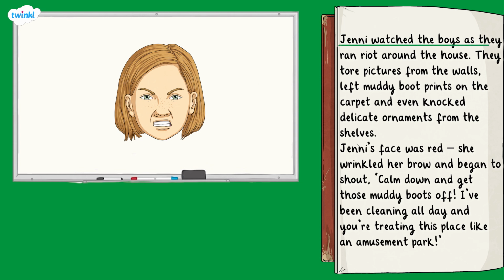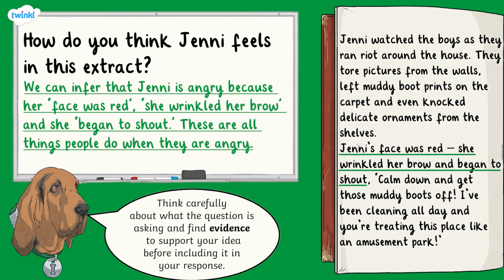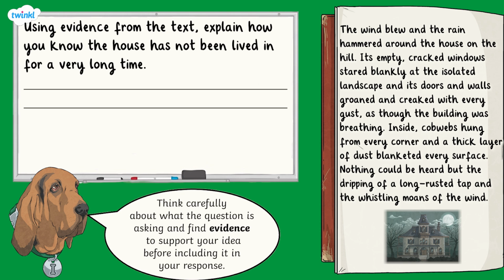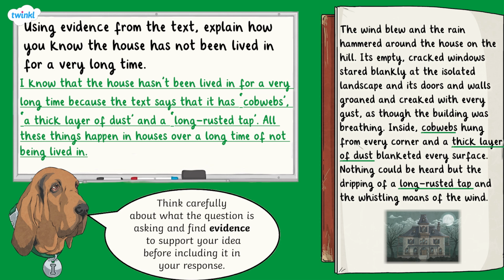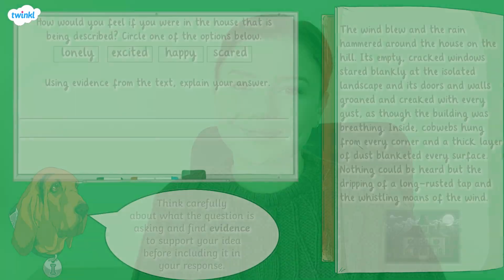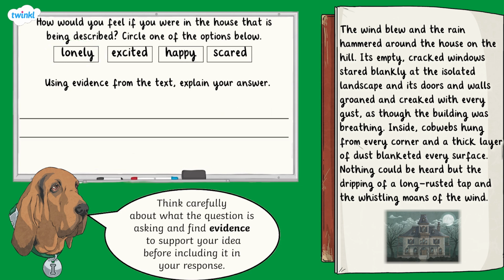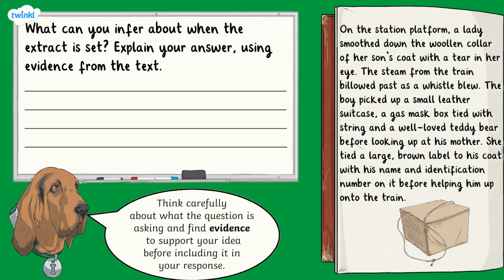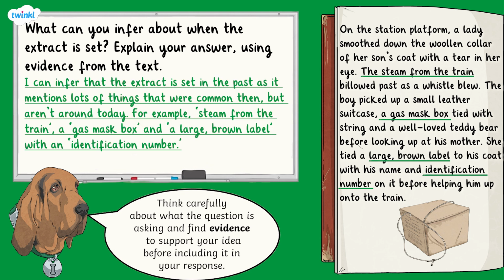Who Is Inference Iggy? | KS2 English Concept for Kids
In this video learners will be guided by an experienced KS2 English teacher to practise inference strategies during comprehension lessons!

Teachers will love this video because it can be used in so many different ways: English lesson starters, independent English learning, English homework and SATs English revision!

Did you enjoy this video? Make sure to check out the full range of KS2 English Concept Videos on the Twinkl